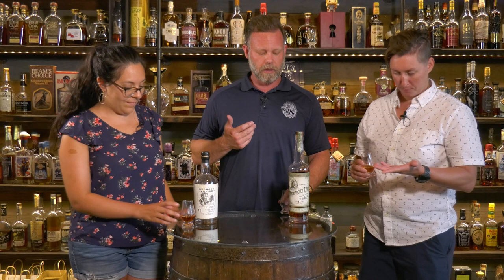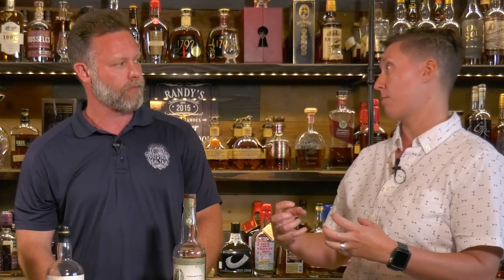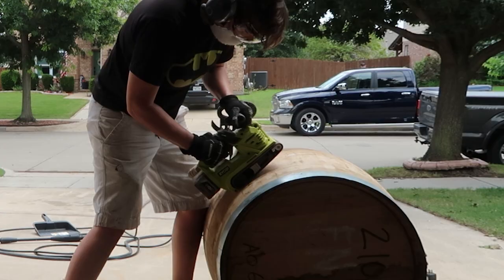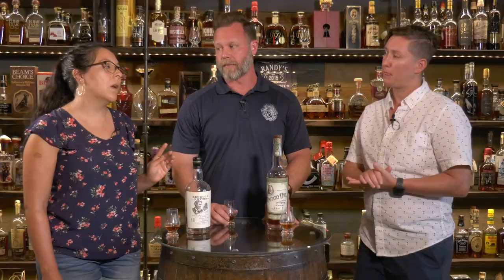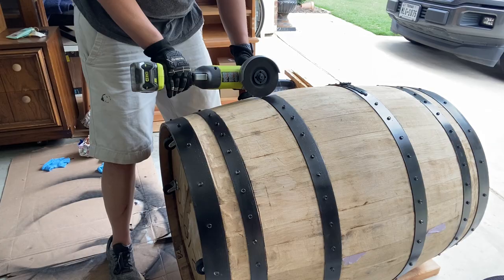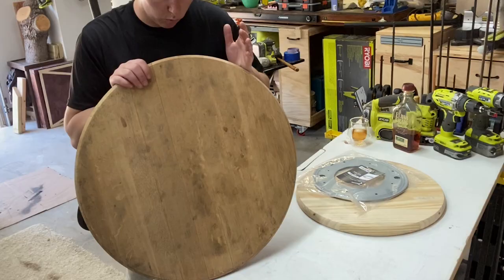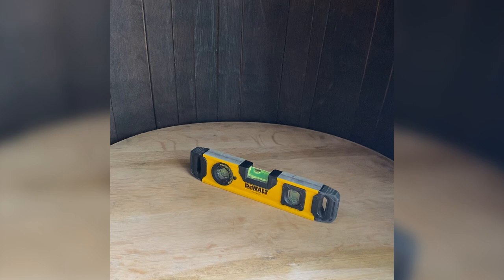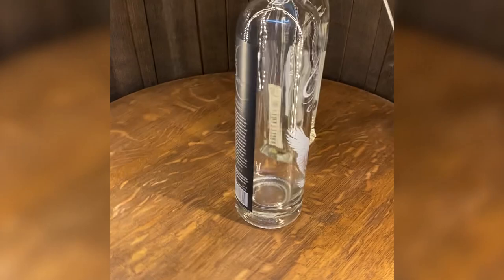How To Convert A Barrel Into A Whiskey Barrel Cabinet-Bourbon Real Talk Episode 112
A barrel has become a common piece of decor in whiskey rooms and man caves. They are bulky and take up a lot of space, but what if you could convert that barrel into extra whiskey storage by making it into a whiskey barrel cabinet? In this video I talk with Alyson and India as they teach us how to get it done.  India also has a podcast that has a similar vision as BRT to bring people together.  We discuss that along with women's involvement with the whiskey enthusiast community. Whether you are looking for an instructional video or just some entertainment this video is sure to please.

0:00 Intro
1:13 Kentucky Owl Rye
3:26 Step 1-Sterilizing The Barrel
5:05 Step 2-Cleaning The Hoops
6:28 Step 3-Securing The Hoops
7:27 My Butt Tattoos
8:08 Step 4-Cleaning Up The Wood
10:40 Shameless Merch Plug
13:32 Step 5-Staining and Sealing
14:50 Step 6-Cutting Your Door/Gate Straps
16:55 Step 7-Cleaning The Interior
18:10 Step 8-Reinforcing The Door (Optional)
20:20 Step 9-Lazy Susan
24:36 Step10-Glass Shelving and Top
26:52 Step 11-Installing Lights
27:40 The Most Interesting Thing About Alyson & India
31:50 Women In Whiskey
35:25 Where To Find Their Podcast
35:55 Show Philosophy/Sign-Off
37:26 Outtakes